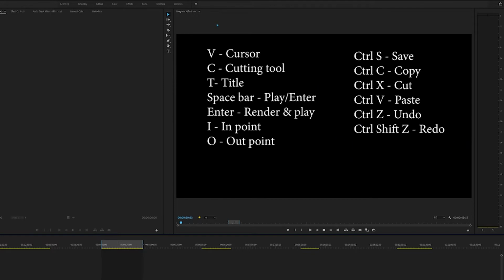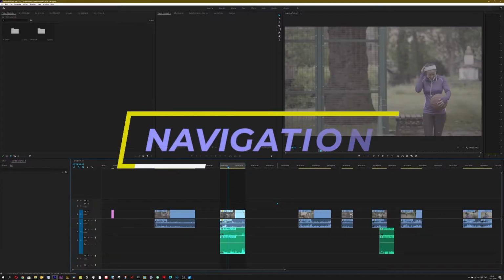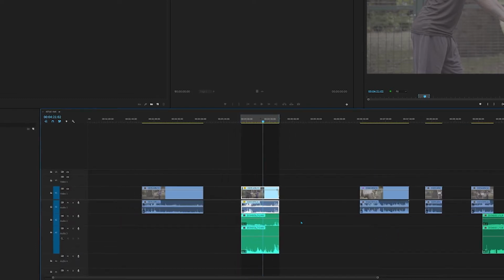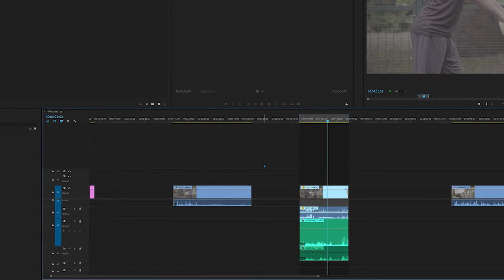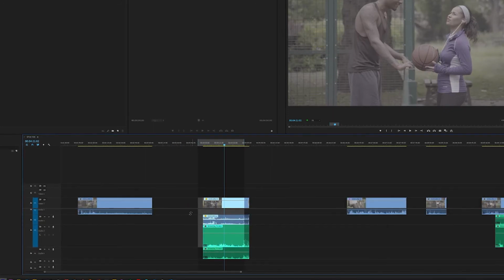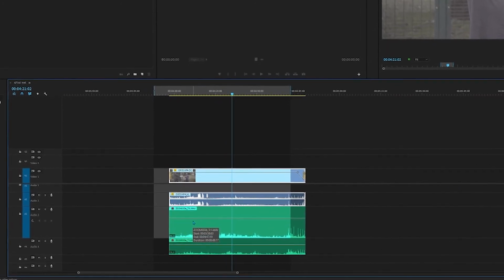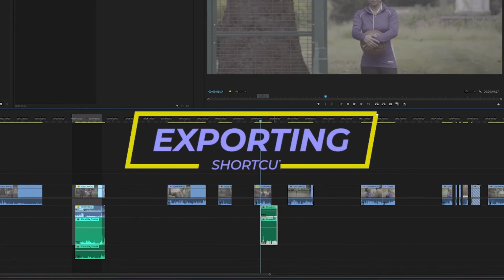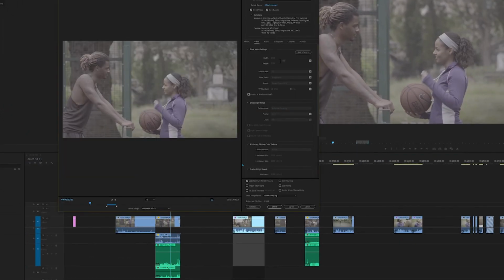What shortcuts can speed up your editing? Part 1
Edit Faster Series: Premiere Pro Shortcuts to speed up your editing
In this tutorial you will learn the best short cuts that will cut down your editing time in Premiere pro and gain a better rhythm when you are editing.

Shane_Gentles